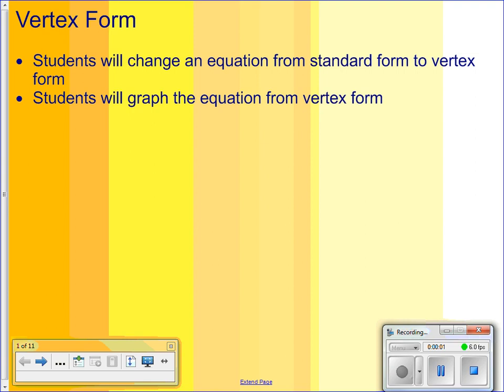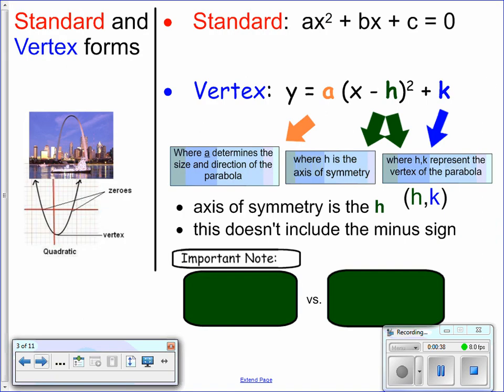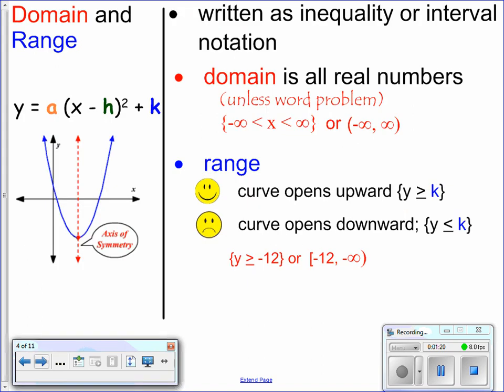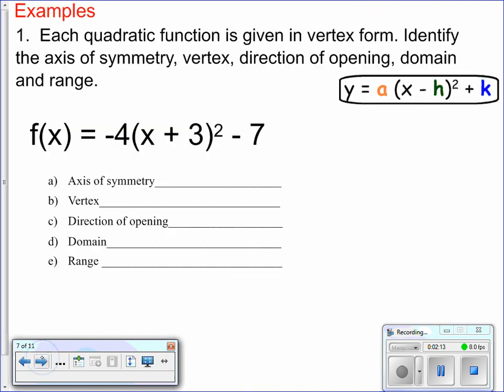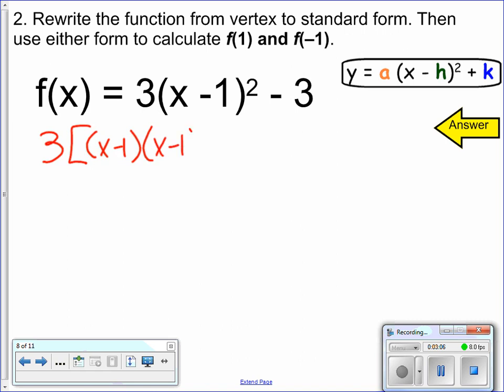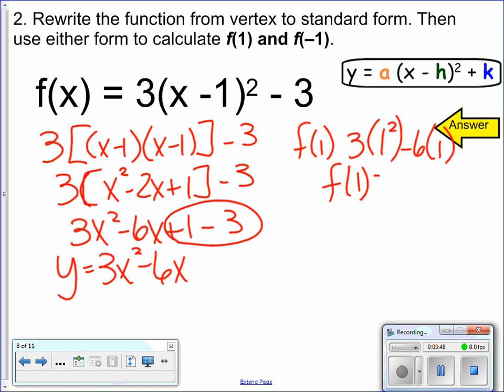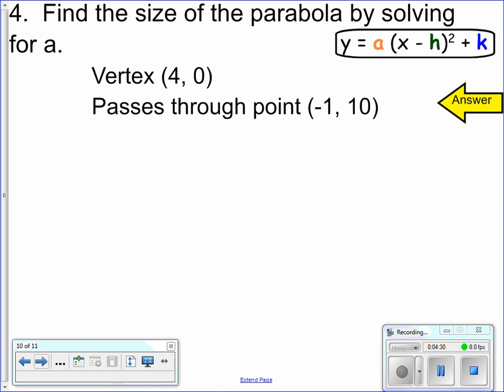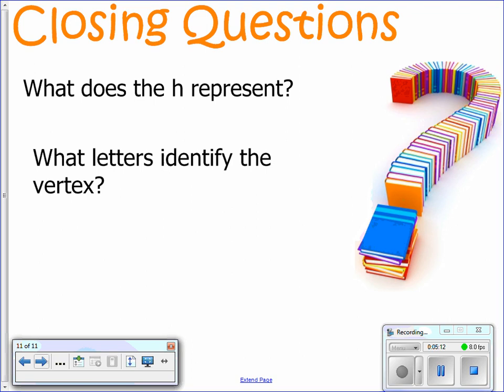6.3 Vertex Form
Vertex Form
Change an equation from standard form to vertex form
Graph the equation from vertex form